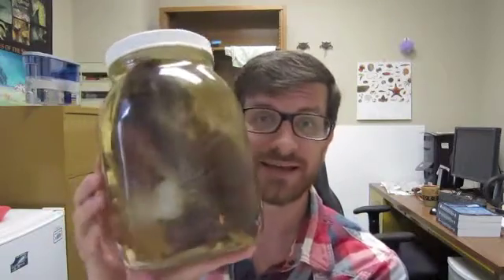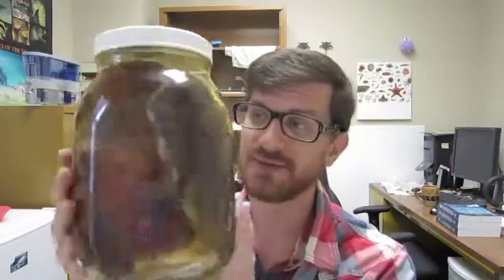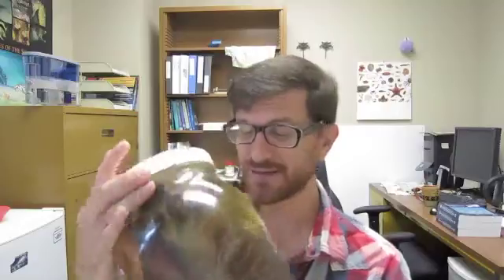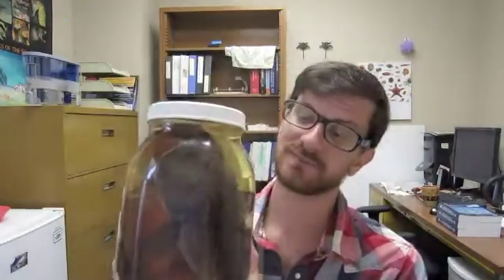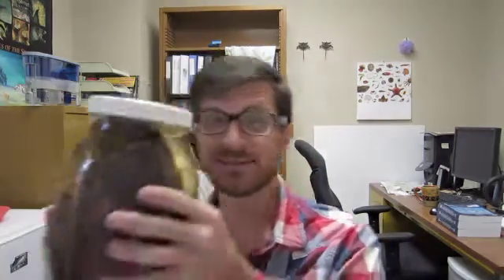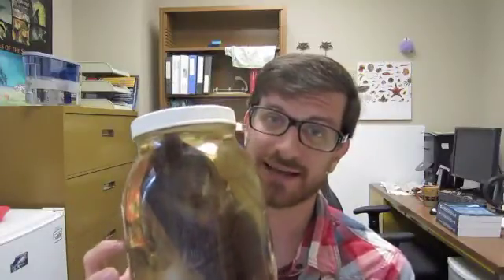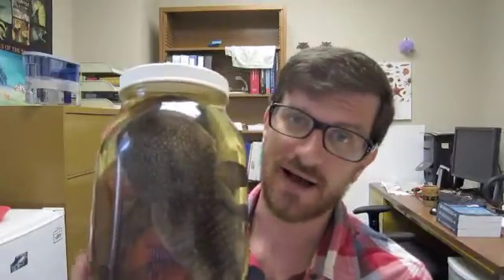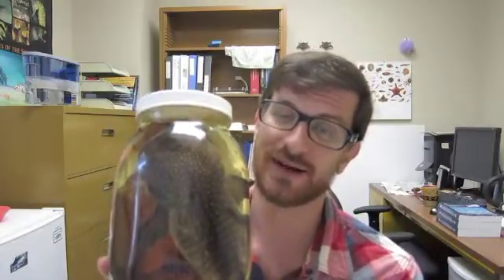Being a Marine Biologist - Whale Shark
The Whale Shark is one of the coolest animals in the ocean, and it is the biggest fish in the world!